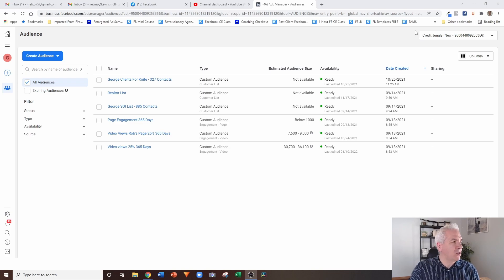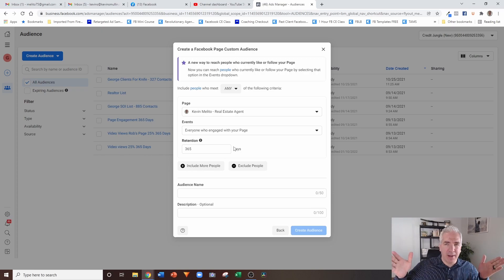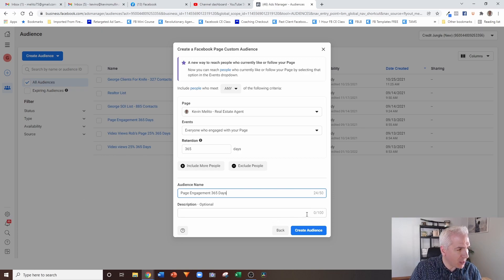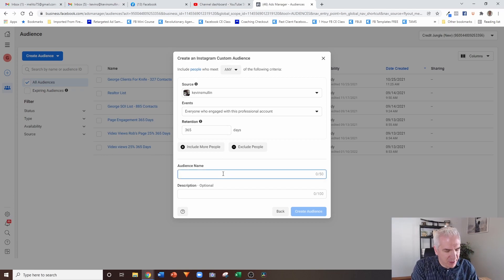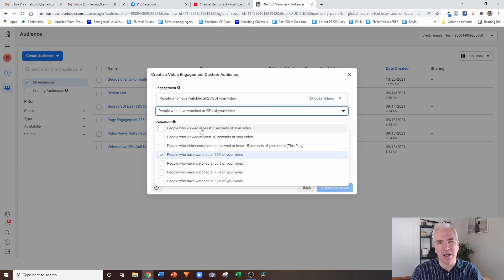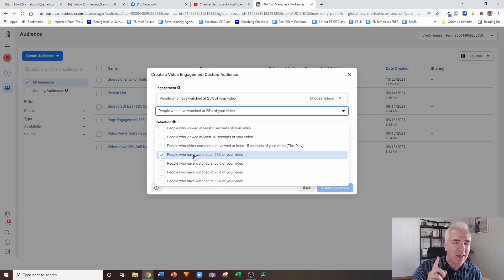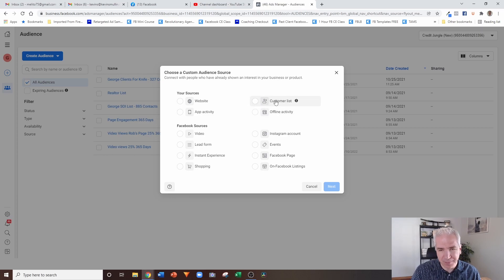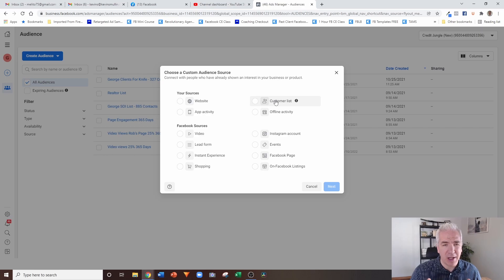Tutorial On Facebook Custom Audiences 2022 - How To Make Your Ads Follow People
See our real estate lead conversion results after 50,000+ leads!  FREE Facebook Marketing Masterclass

Have you ever searched for something online and then a short time after that, all of the ads that were popping up were what you just searched for? Curious how to do that with Facebook ads?

In today's video, I do a detailed tutorial of the custom audiences that we use the most for real estate marketing on Facebook.

We use the custom audiences associated with website traffic, customer list, page engagement, Instagram engagement, lead forms, and video views.

You can also use those audiences as a source for the special ad audience (also known as a lookalike audience) for housing ads on Facebook.

✅ Our Done For You Marketing Services

Complete Real Estate Marketing System (We Generate Leads, Set Appointments, And Market To Your SOI)

Facebook Buyer Leads Bootcamp (How To Create A Constant Flow Of Facebook Leads)
Quick Start Guide To Your Best Year Ever (How To Create A Compelling Marketing Message That Turns Into A Lead Generation Machine)
Sphere Of Influence Marketing Bootcamp (How To Turn Your Relationships Into A Constant Flow Of Business)
Top Agent Marketing System (Offline Marketing Strategies To Dominate Your Local Market)

Kevin Smullin
2Q Lead Generation Strategies